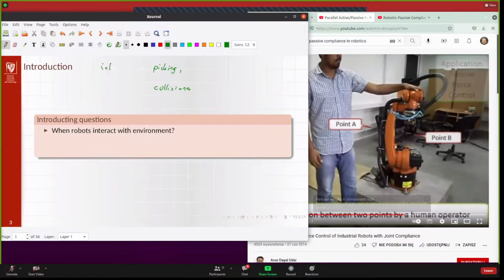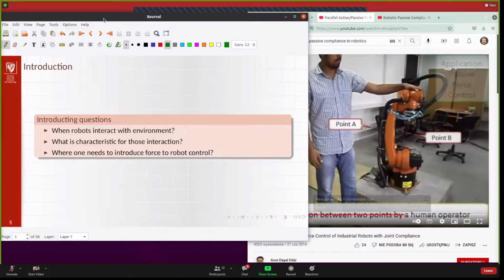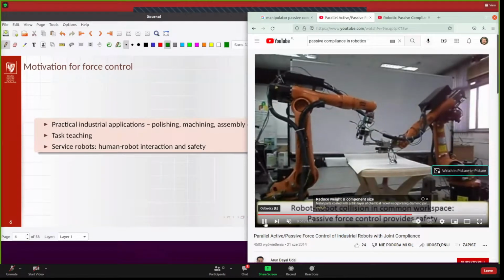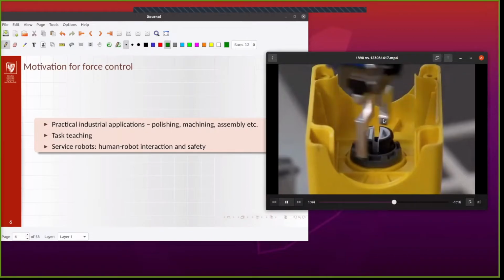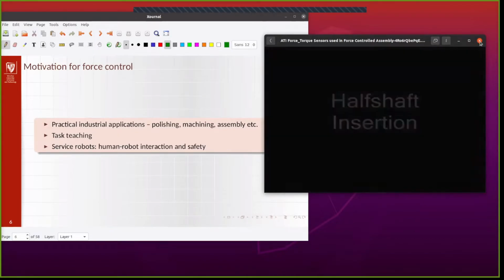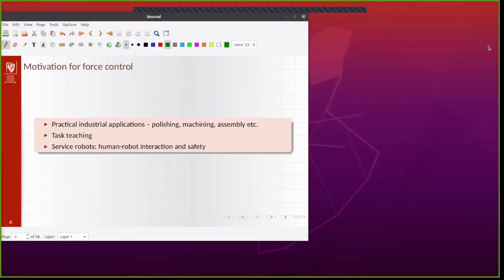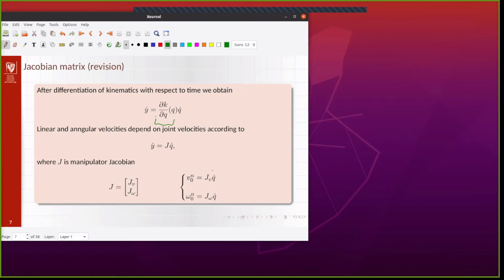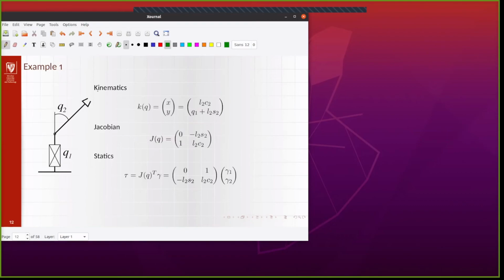Robotics (W) - interaction with environment (20.01.2022) PT. 1